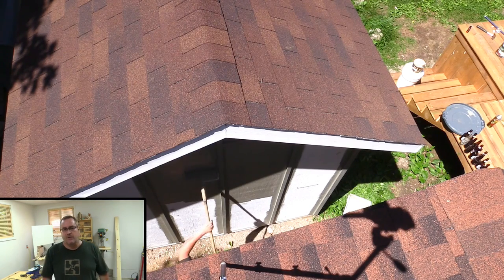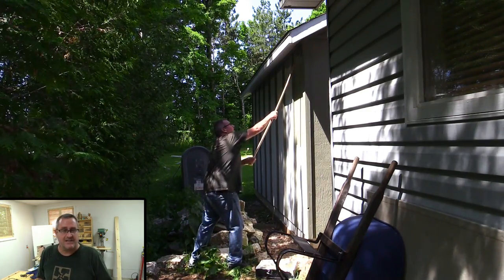The Most Important Safety Rule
Bit of a followup on the mini forge project. Also, a talk on real safety, comments I get and what my videos are actually about.
Oh, yeah, and painting my shed.